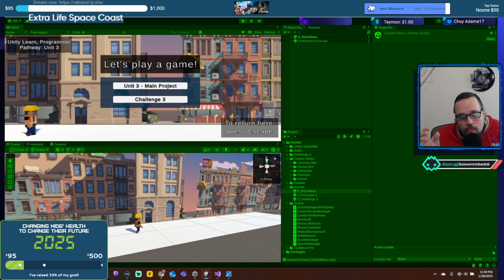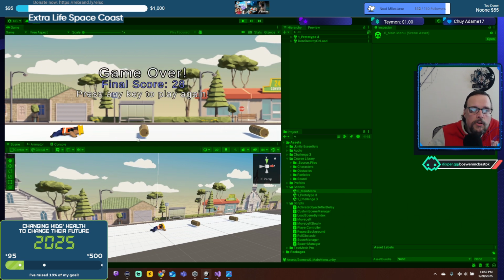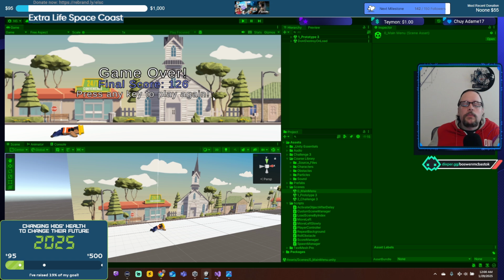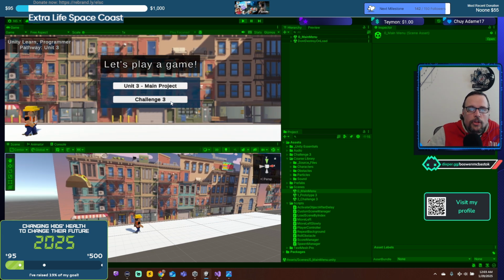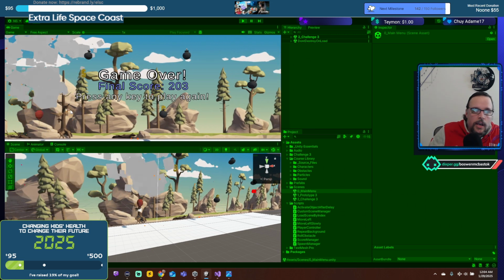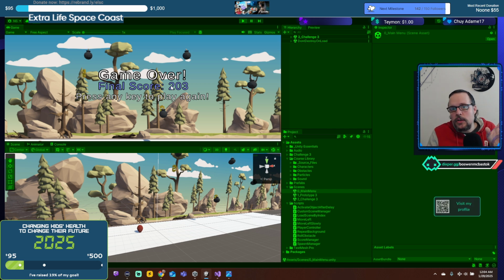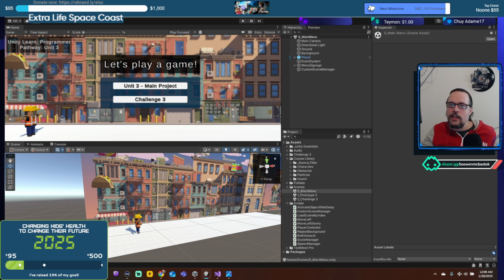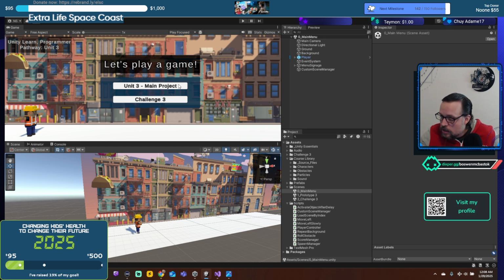Dreams to Code: Transforming Childhood Dreams into 1s and 0s (Unity Devlog #1)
Hey everyone! 🙌

After over a decade of letting my game programming degree gather dust, I’m finally diving into Unity to learn how to create these countless game ideas swirling around in my head! Join me on my very first vlog as I tinker with coding, art assets, and everything in between. It’s a behind-the-scenes look at an amateur game developer (with an "ancient" degree, haha) taking the plunge—one line of code at a time. 🎮

In this episode, I share a candid look at my first steps in Unity, reflect on the long journey that got me here, and talk about the ups and downs of rekindling an old passion. Sound interesting? Stick around to follow my dev progress, learn from my trial-and-error, and maybe even get inspired to start your own creative dream! Whether you're a seasoned developer or someone who's just curious about game development, I'd love for you to join me on this journey.

This is only the beginning—welcome to the adventure! Let's make something awesome together! 🚀

Cheers,
Boz

I'm a Charity Streamer for Extra Life, Space Coast!
* We support the Orlando Health Arnold Palmer Hospital for Children!
* Make a difference in a child's life by donating now